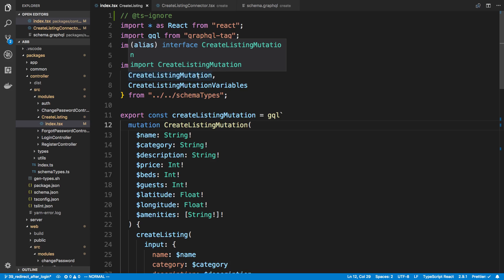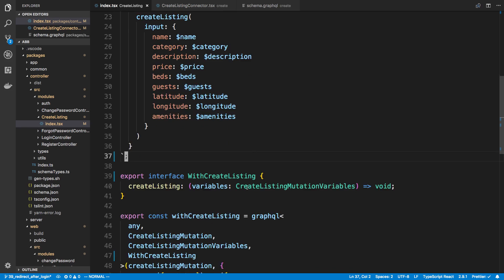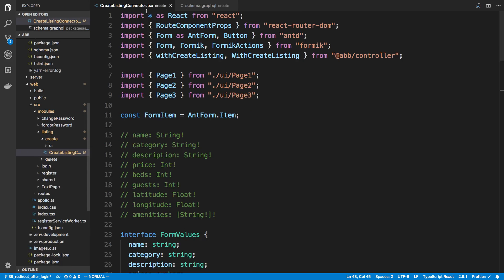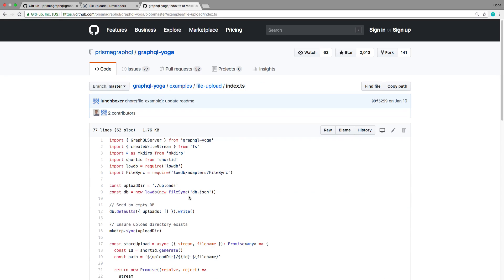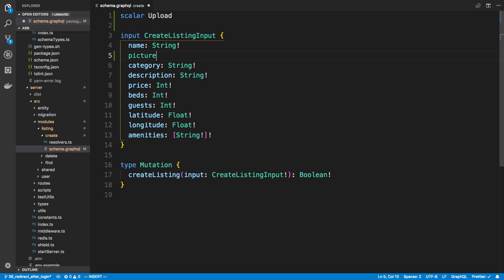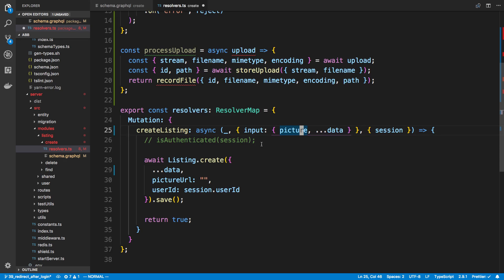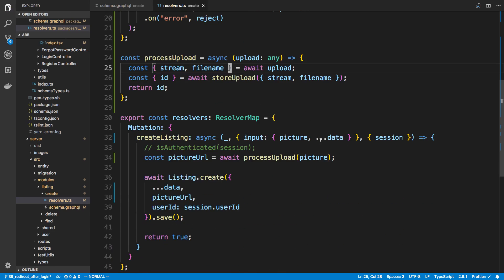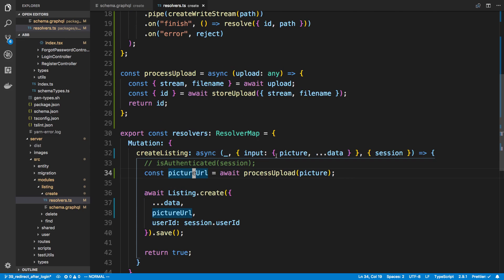File Upload GraphQL Yoga - Part 40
Learn how to setup your GraphQL Yoga server to handle file uploads